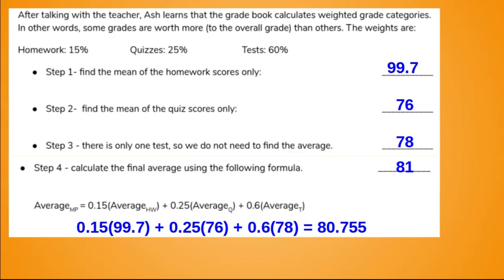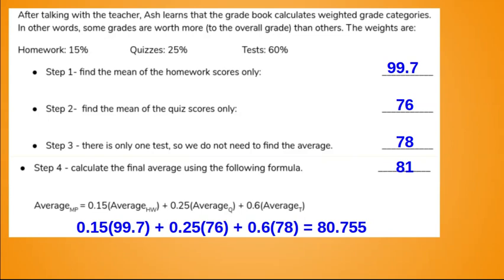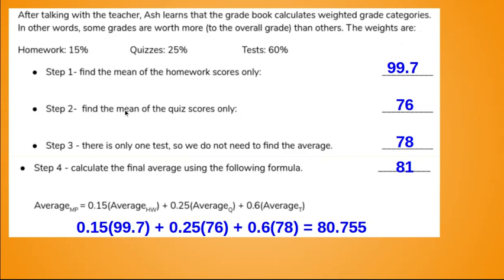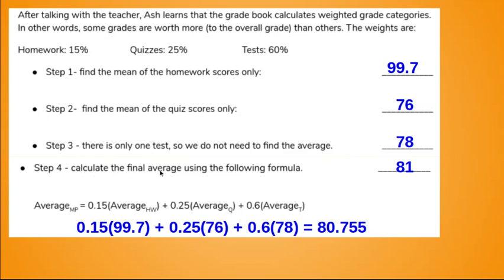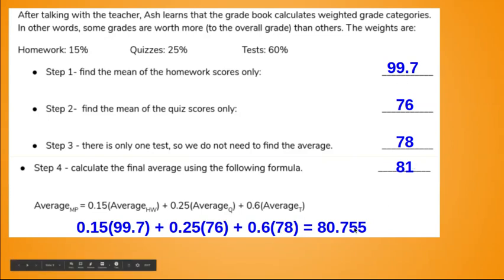ash's weighted average work